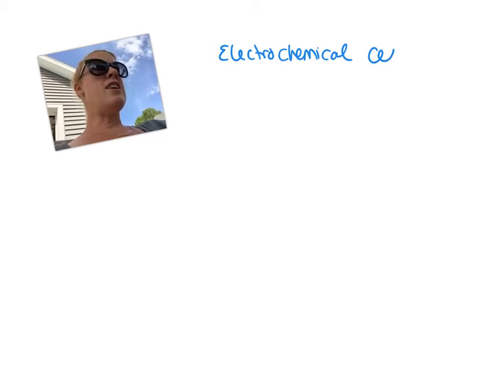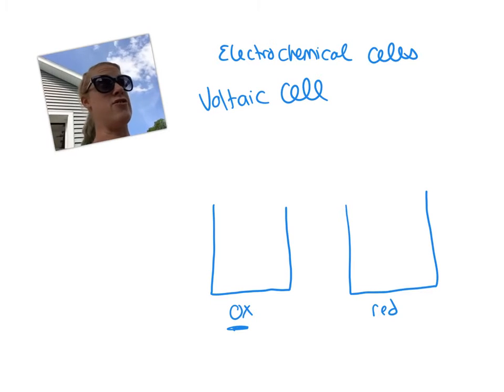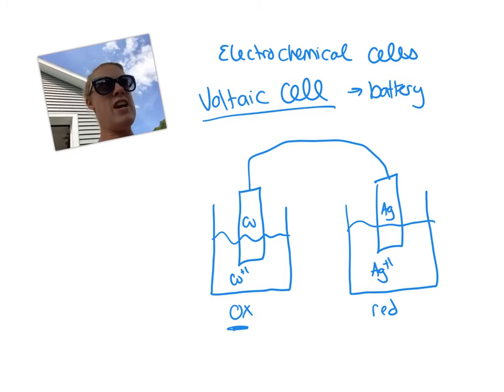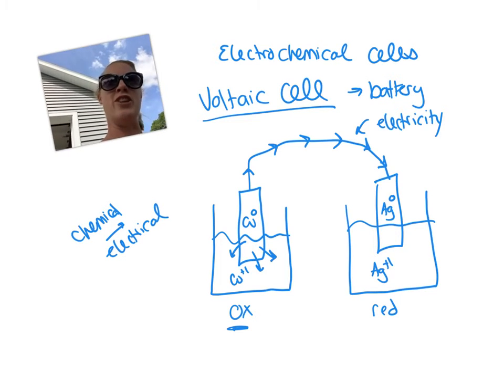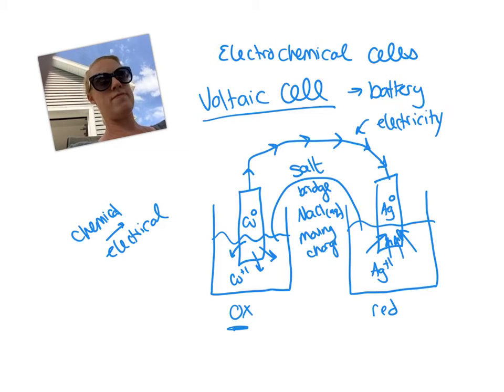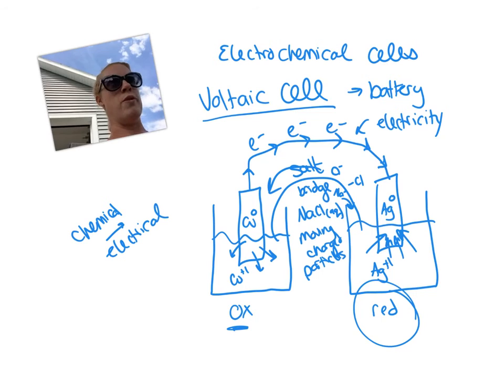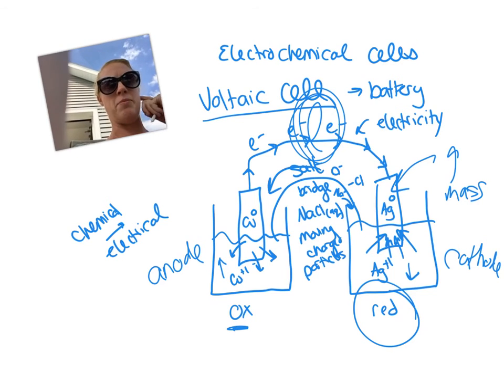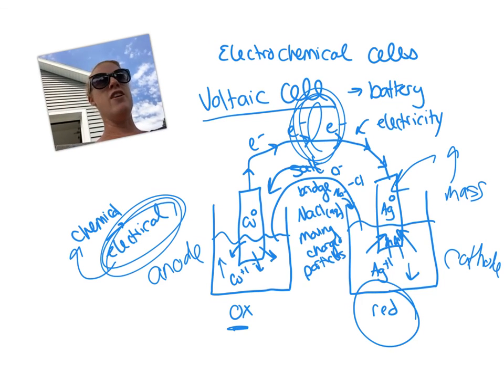Voltaic Cells (Regents)